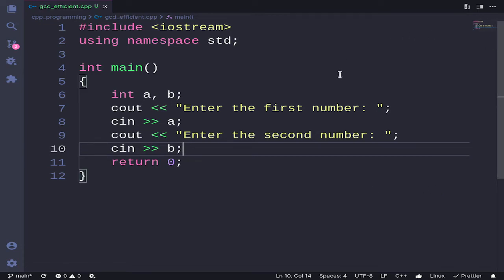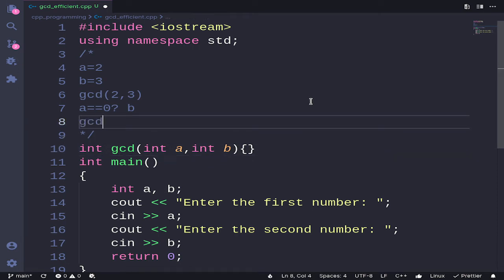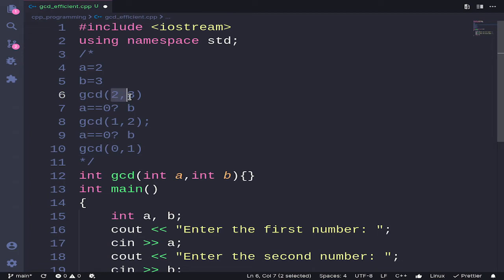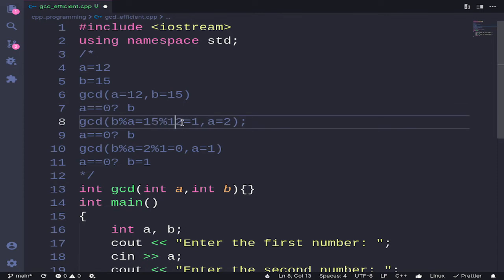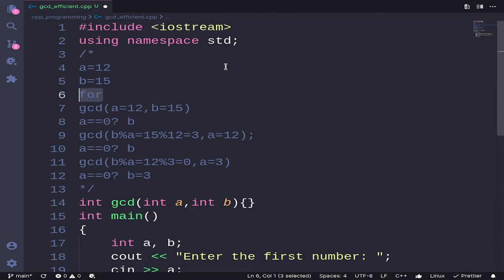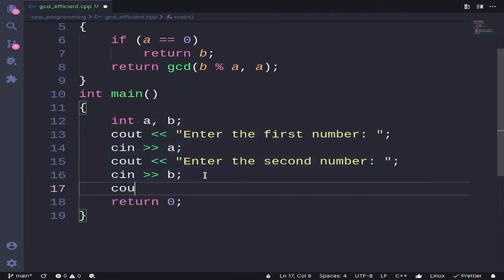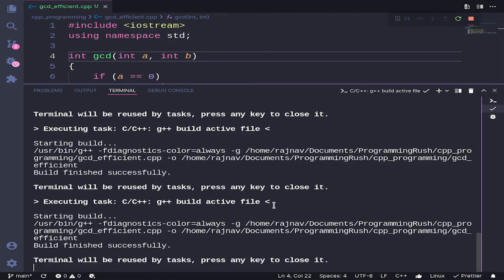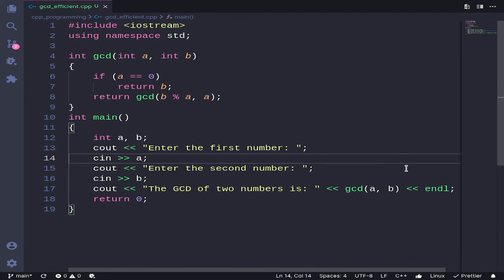Find Greatest Common Divisor Efficiently in C++ | C++ Program to find GCD of two numbers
Hello, in this video, we are going to learn to calculate the Greatest Common Divisor(GCD) of two numbers in an efficient way. We can calculate the GCD of very large numbers using this algorithm. See the video to learn more.